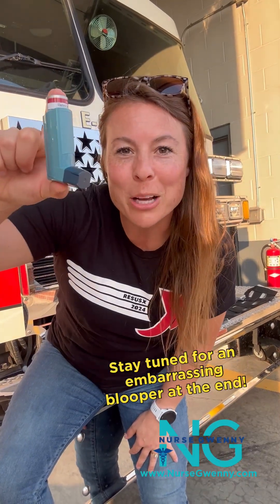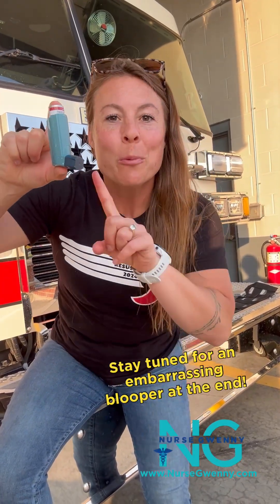Pharmacology: Albuterol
Selective beta-2 adrenergic agonist used to treat bronchoconstriction and relieve wheezing, resulting in improved ventilation and reduced work of breathing. But don't forget it's chemical relative: xopenex (aka levalbuterol)